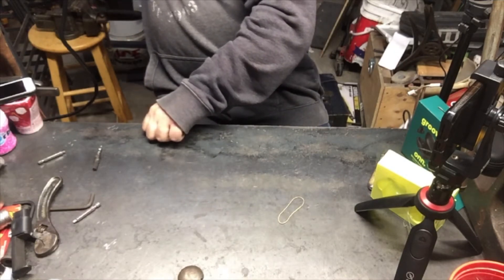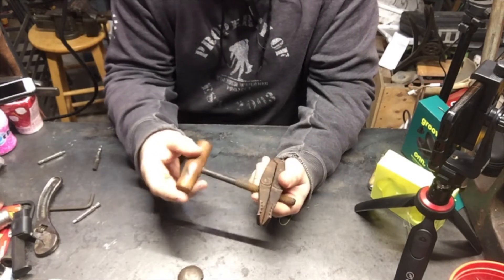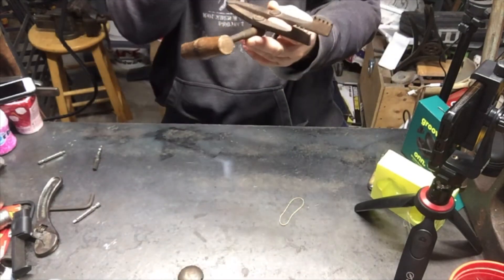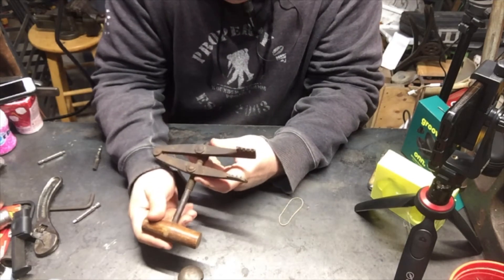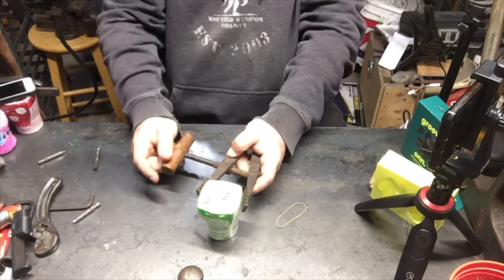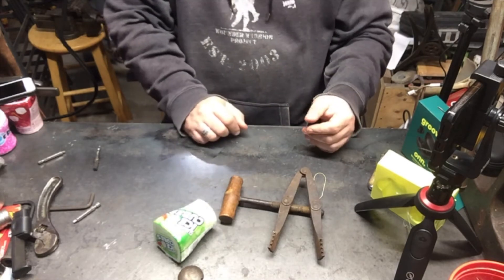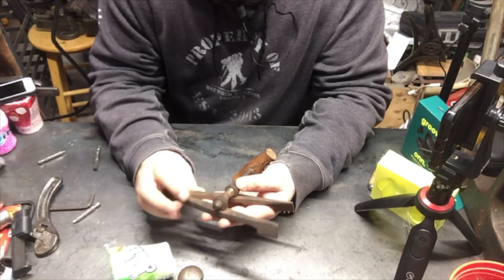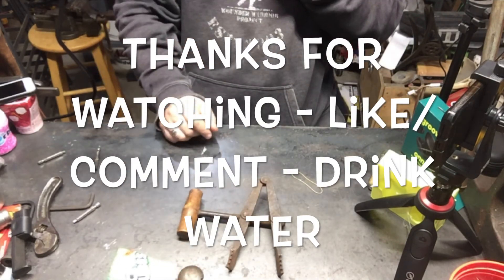Weird Tool - What is it? - Unknown Vintage Tool - Tools from the Unknown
AND